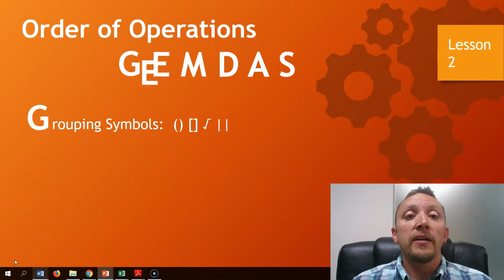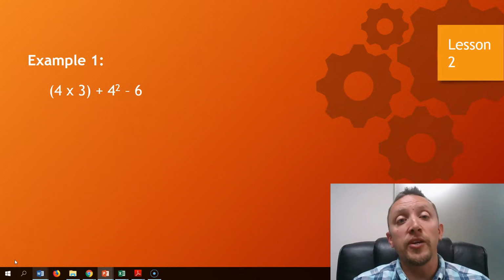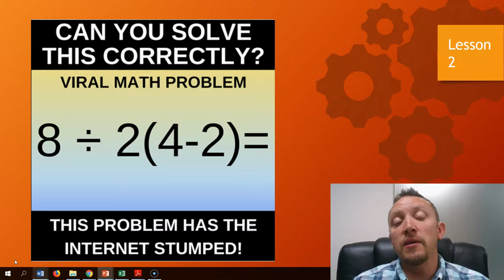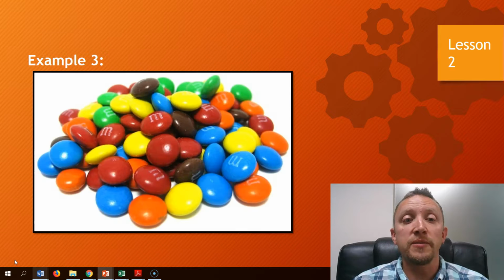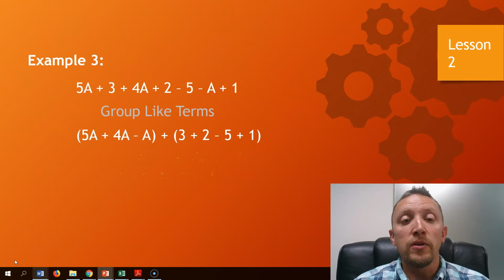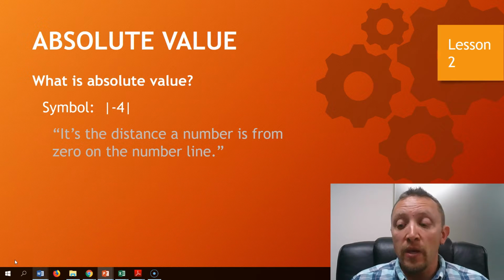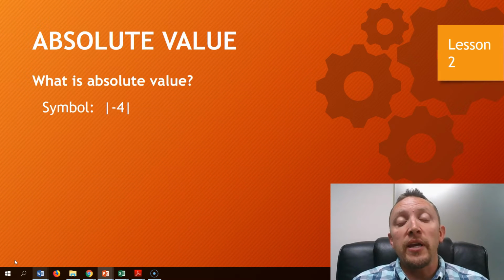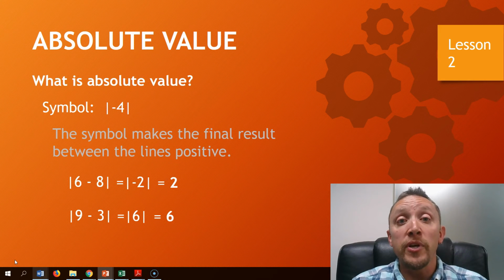Lesson 2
Order of Operations & Absolute Value